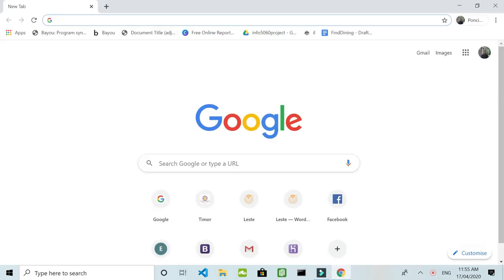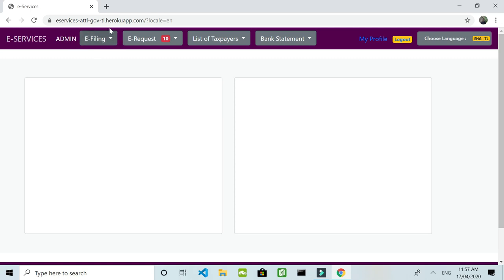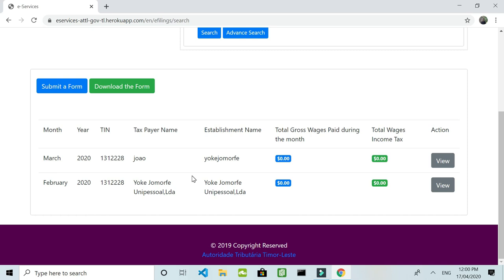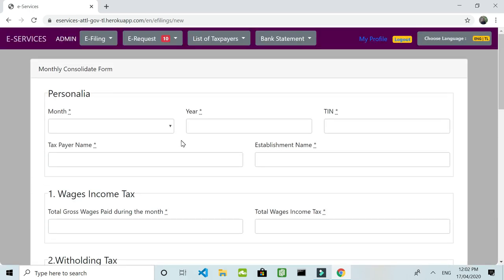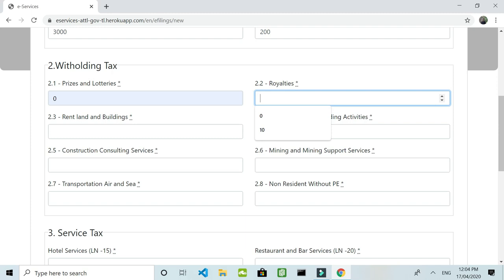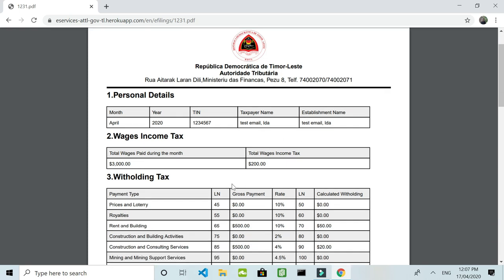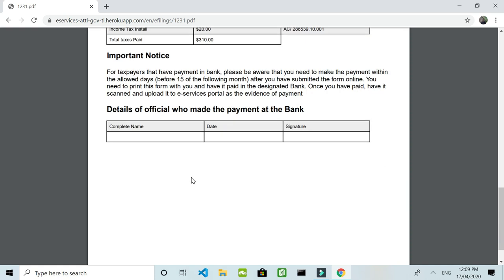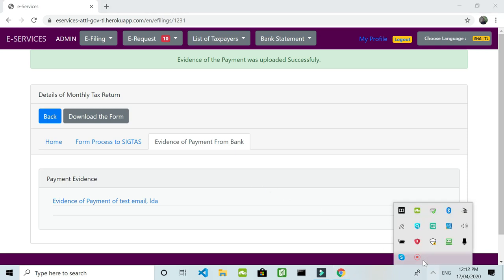Monthly Tax Return Online Submission